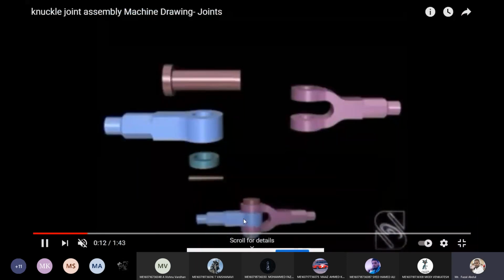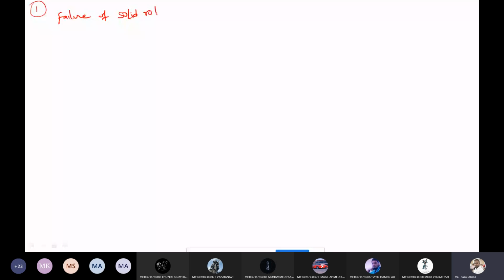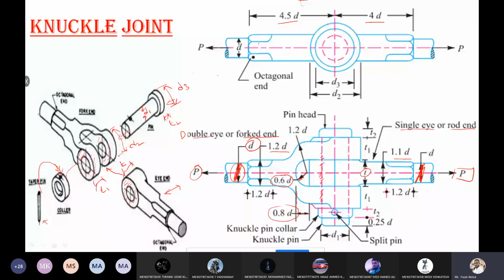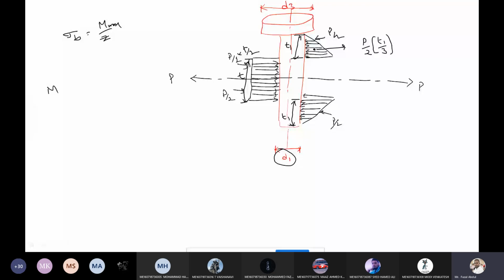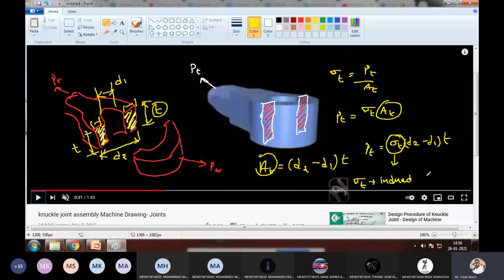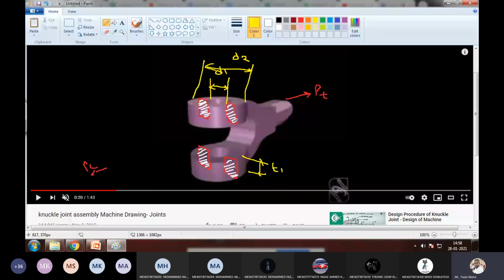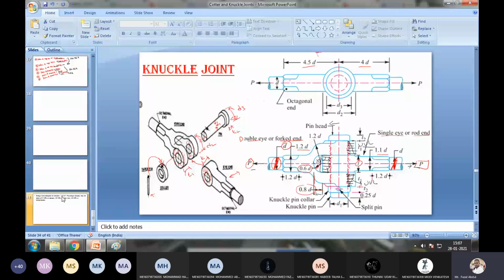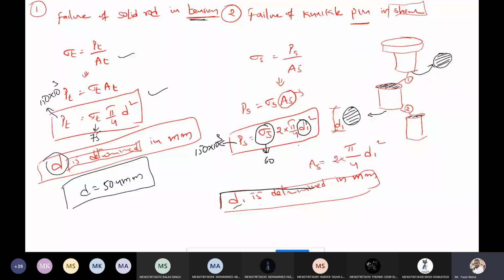Design of knuckle joint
Design a gib and cottor joint as shown in Fig. to carry a maximum loadof 35 kN. Assuming that the gib, cotter and rod are of same material and have the following allowable stresses :σt=20 MPa ; τ=15 MPa ; and σc=50 Mpa.